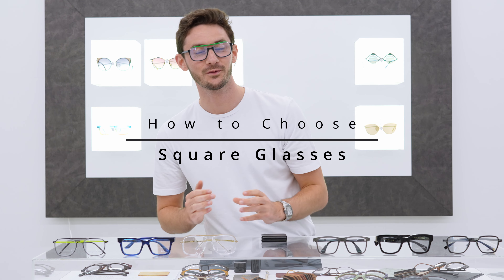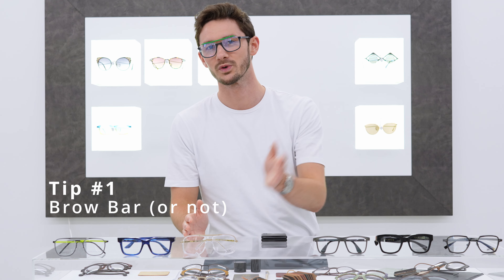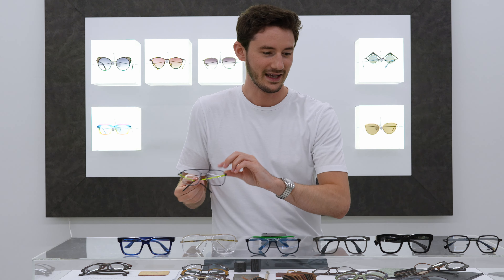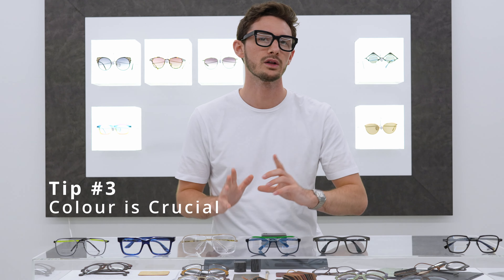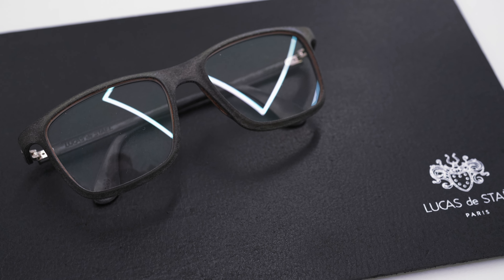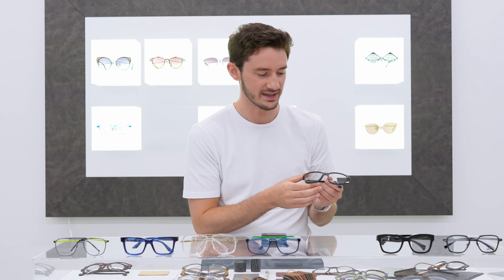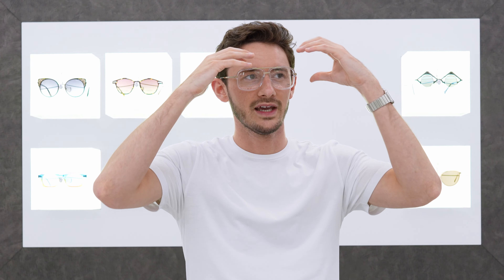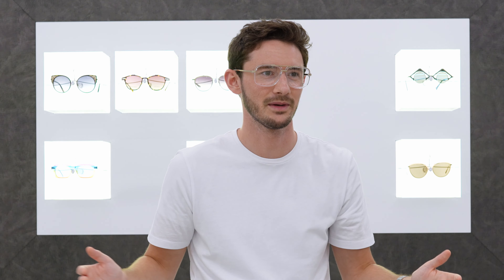How to Choose Square Glasses | Frame Style Advice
Square glasses are hugely on trend at the moment, and so we've created this guide to give you tips, suggestions and inspiration for choosing your next pair of (square) glasses.

Featuring world-renowned brands such as Gucci, Cazal and Face a Face, this video also showcases some of the most beautiful square glasses ever made, from exotic materials such as stone and wood.